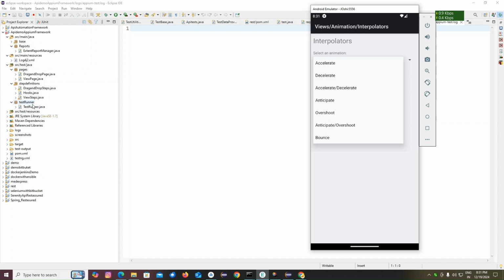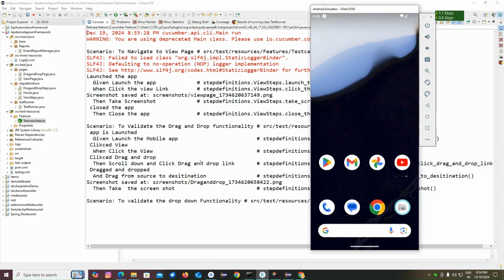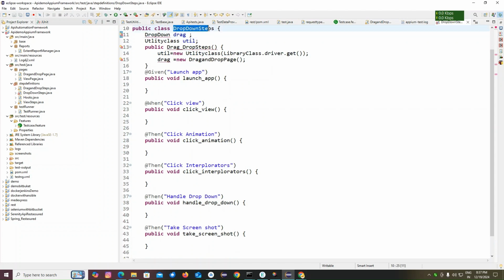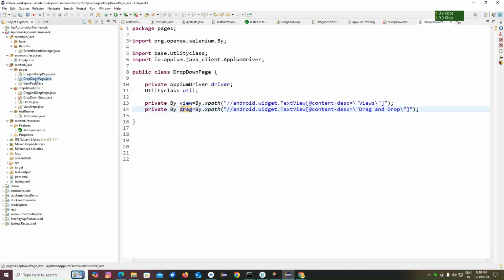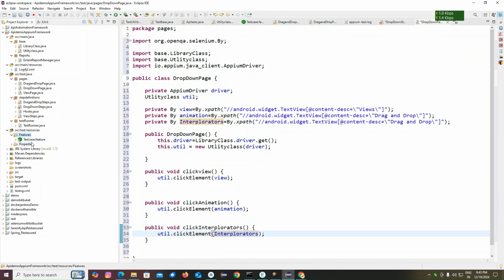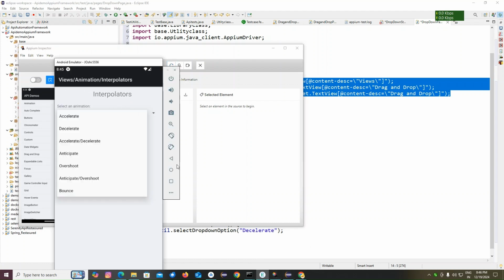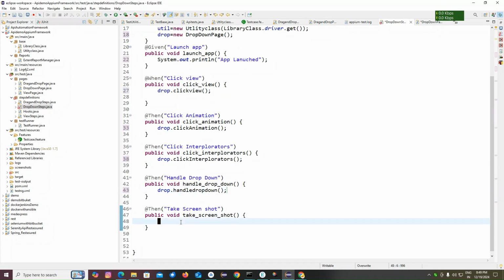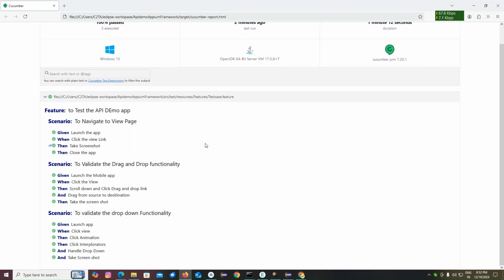Appium- - End to End Framework Test Script 3 - Dropdown Handling | Part 17 | JS Testing Academy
CHANNEL: @jstestingacademy